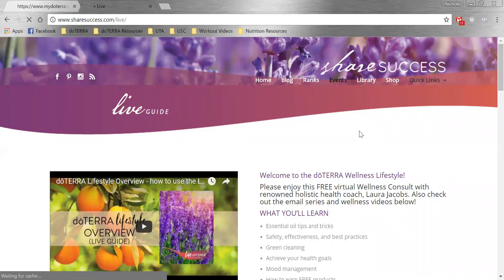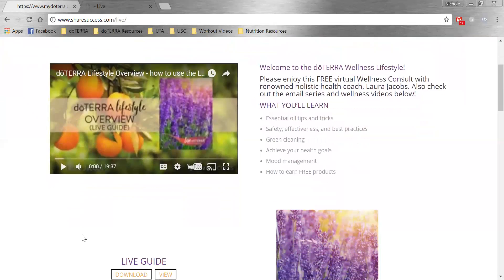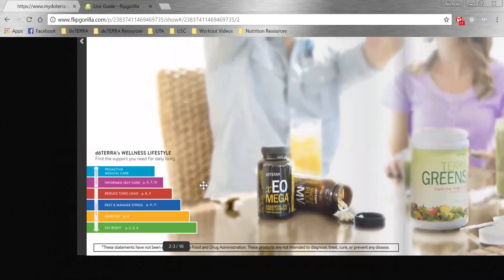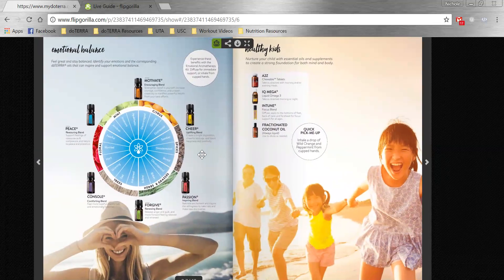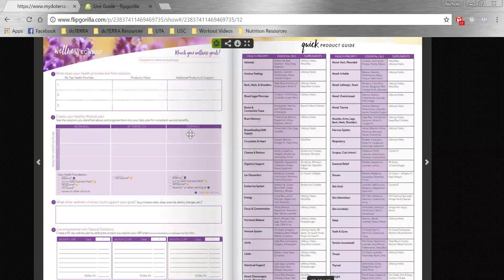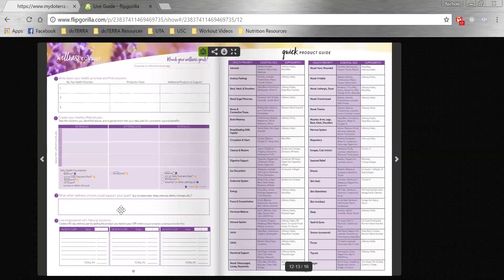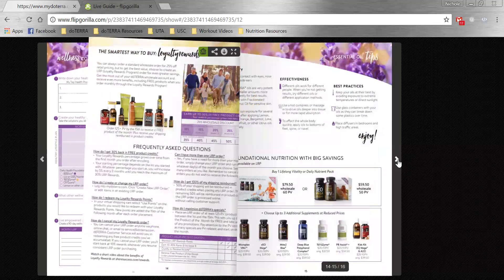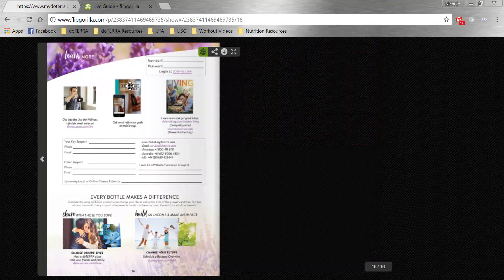How to Give a Lifestyle Overview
Guidance for Wellness Advocates on how to give a Lifestyle Overview or Wellness Consult to a new member!

*These statements have not been evaluated by the Food and Drug Administration. These products are not intended to cure, treat, prevent, or diagnose any disease.